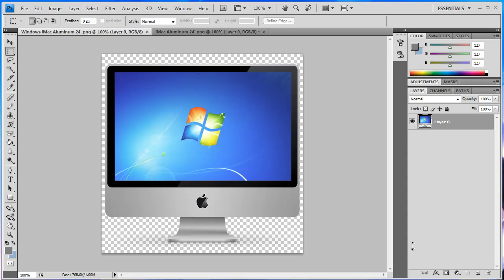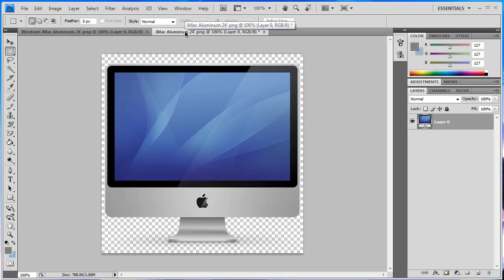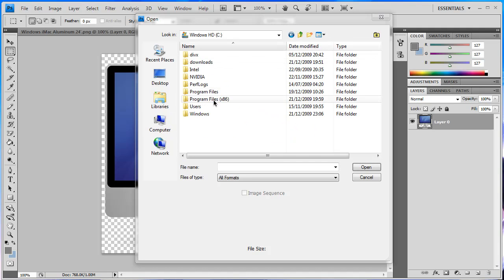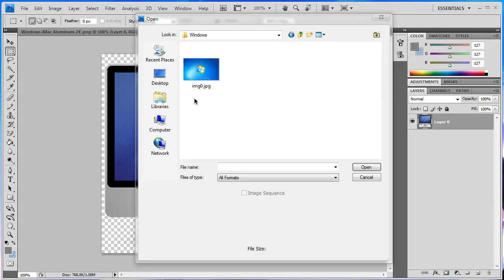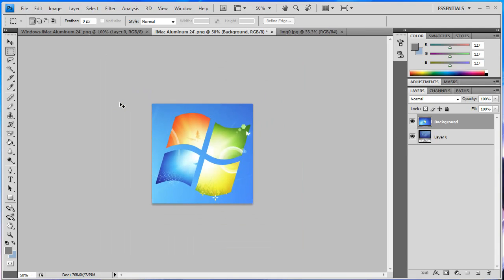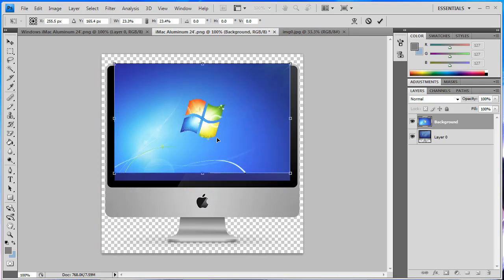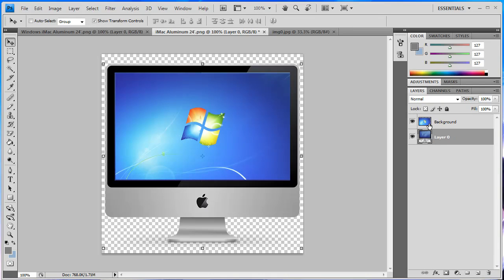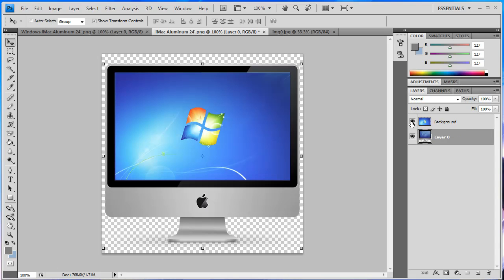Photoshop: Create a Windows iMac Icon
An easy way to  a windows iMac Icon. This is very useful if you want to make your PC look like a Mac without being to Macish'. The method I show is very basic. Once you've completed it export it. I put it on my dock. It looks quite nice.